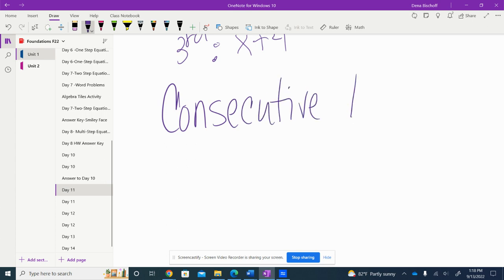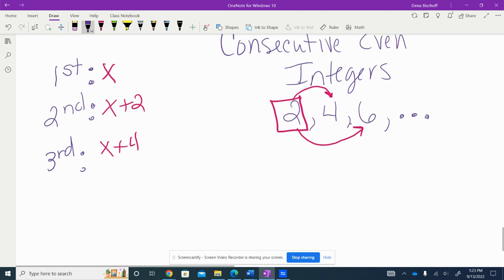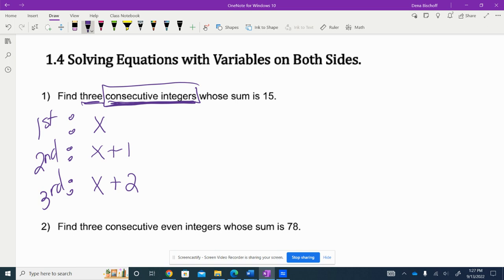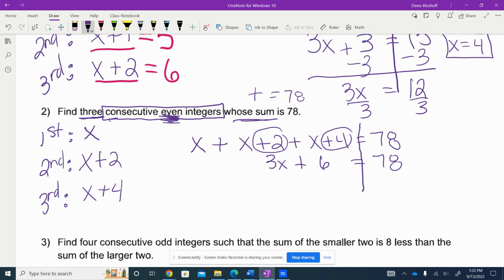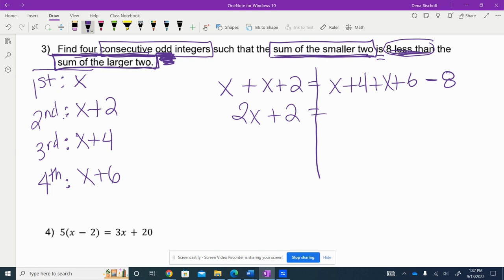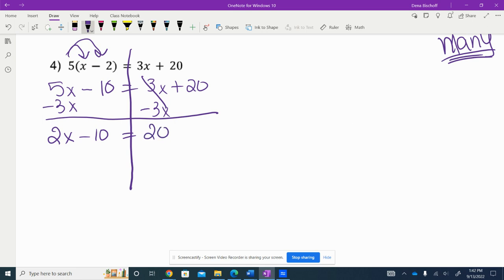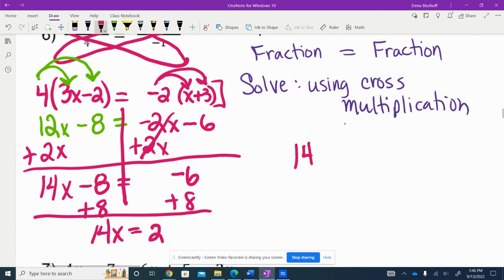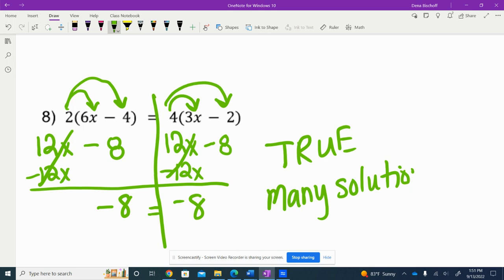Var on Both Sides and Consecutive Integers